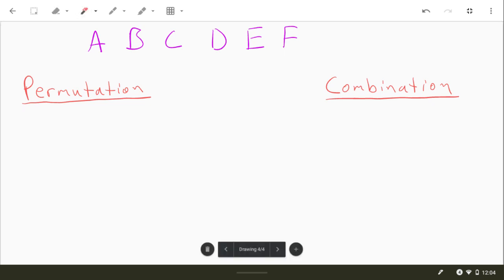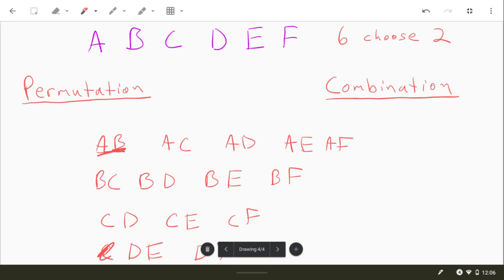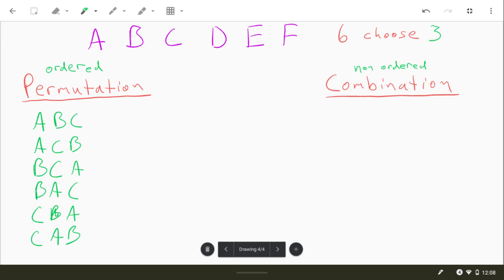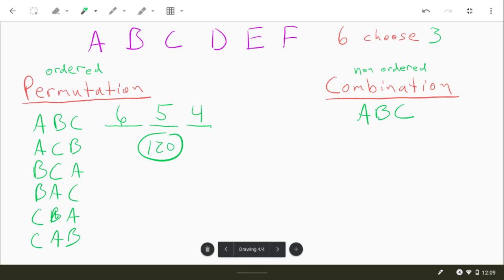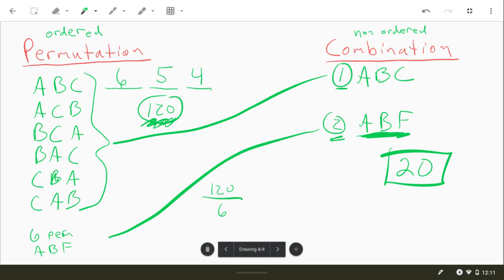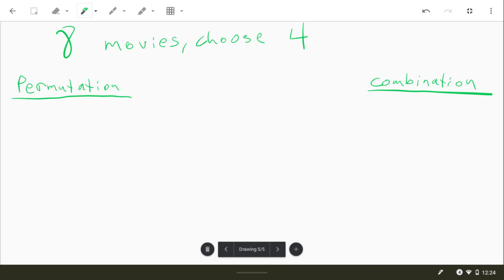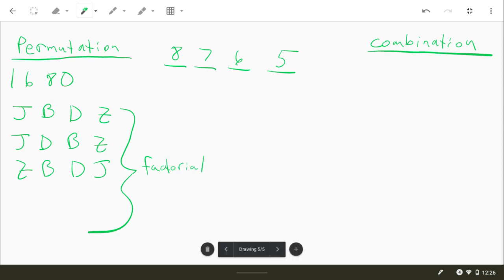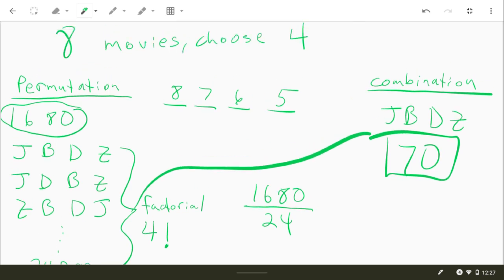Permutation vs combination